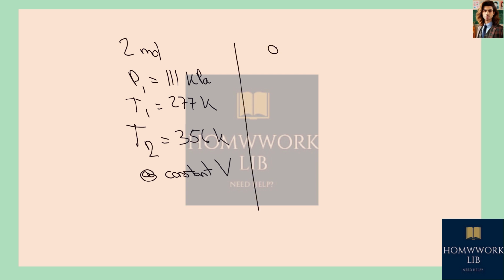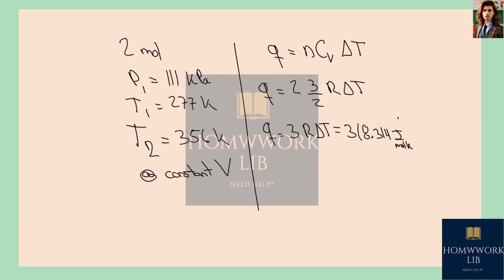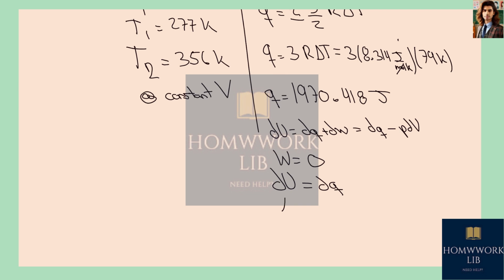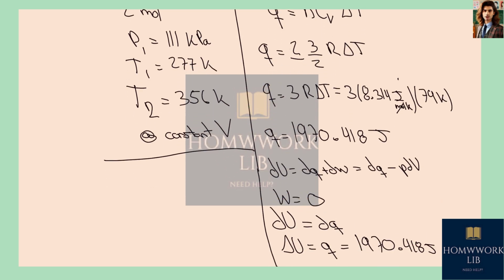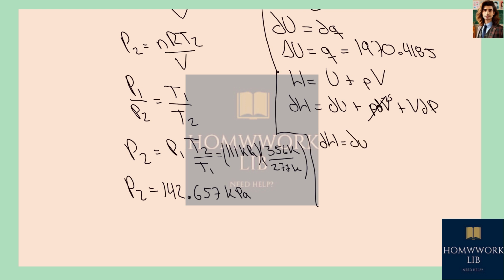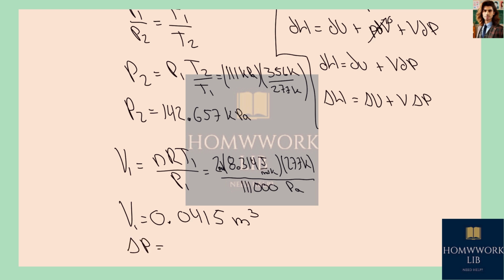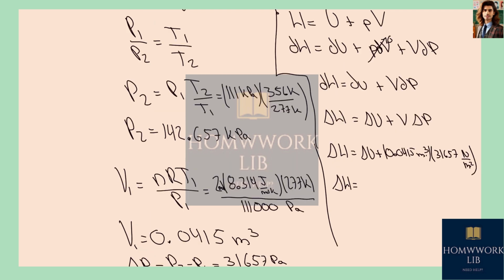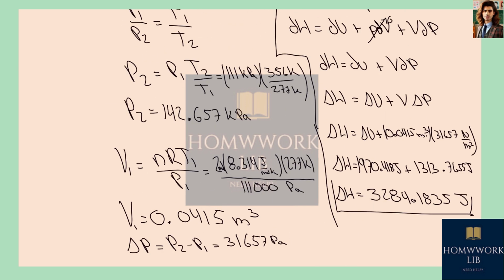[Chemistry] A sample consisting of 2.00 mol of diatomic gas molecules, initially at p₁ = 111 kPa an